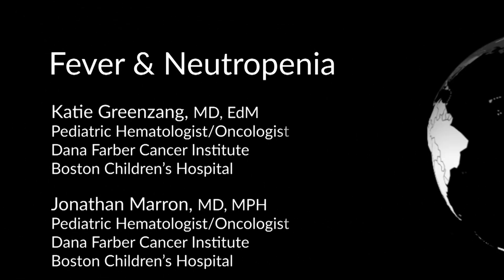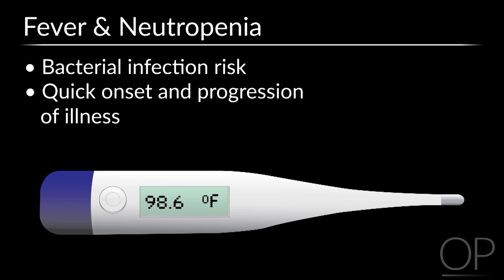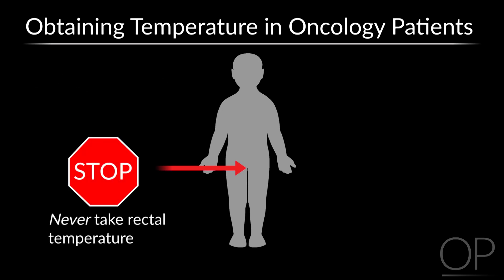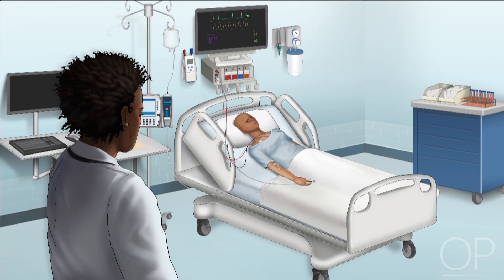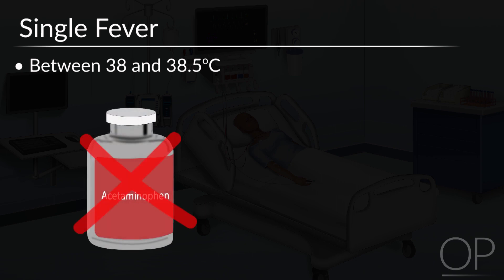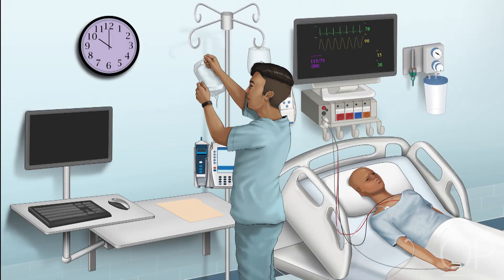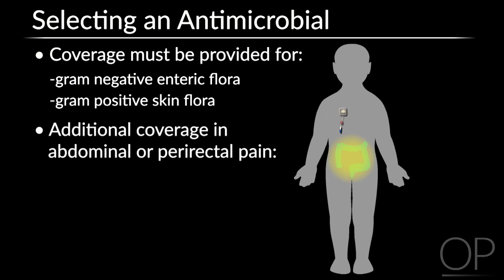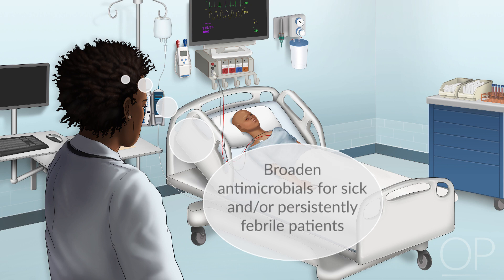Fever and Neutropenia by K. Greenzang, J. Marron, K. Schlosser | OPENPediatrics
In this module, we will discuss the identification, assessment, and management of a febrile, neutropenic pediatric oncology patient.